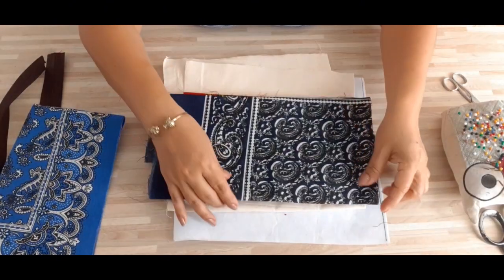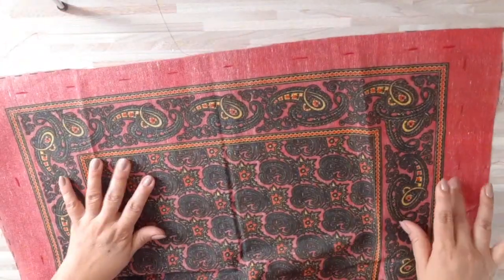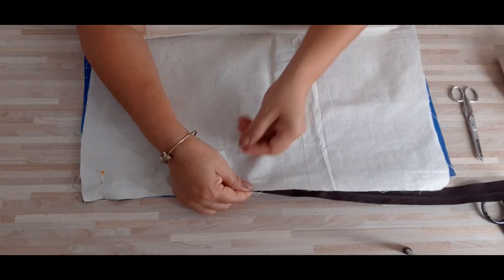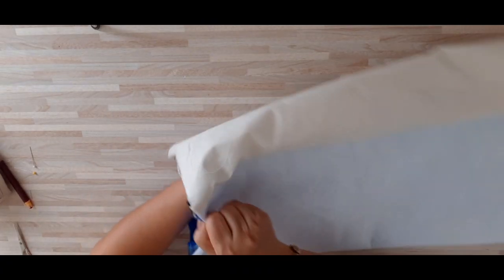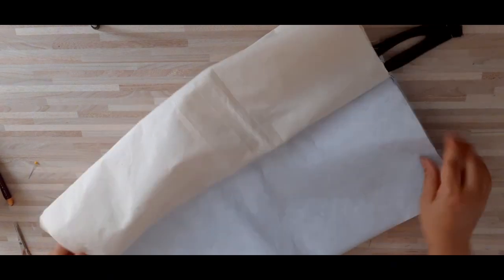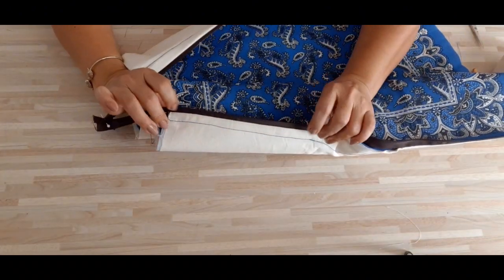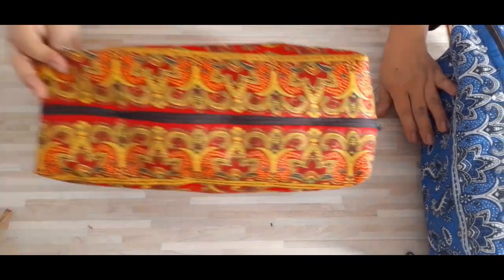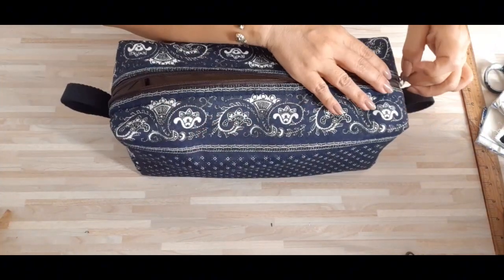Neceser Básico para Regalo¡Tela de Pañuelos o Paliacate!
En este vídeo encontraras lo fácil que es hacer estos lindos Neceser de Tela de Paliacates para uso personal muy prácticos para viajar, hemos utilizado Tela de Paliacate de diferentes colores Azul, Rojo, y Azul marino forrados con tela de Manta Dura y Pellón grueso y suave Medidas ideal para guardar muchas cosas con cierre de plástico la podemos usar también como bolsa de Mano te encantaran